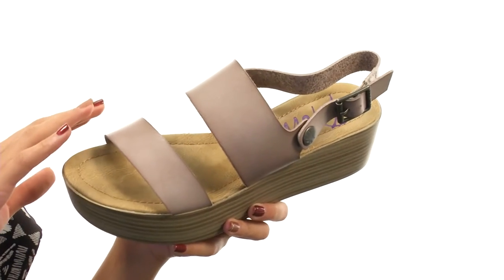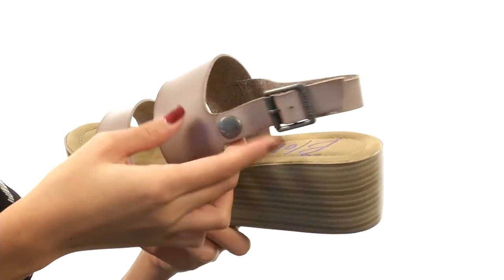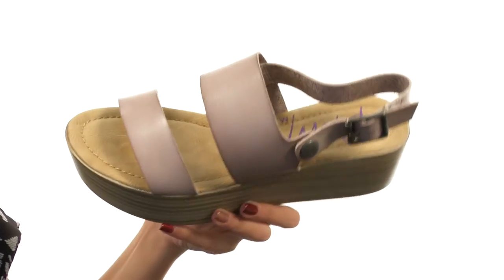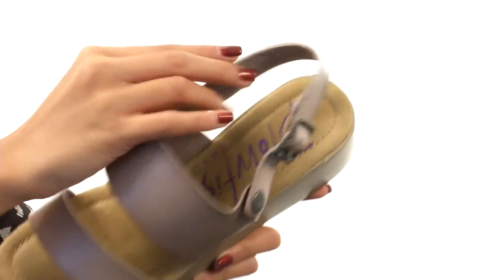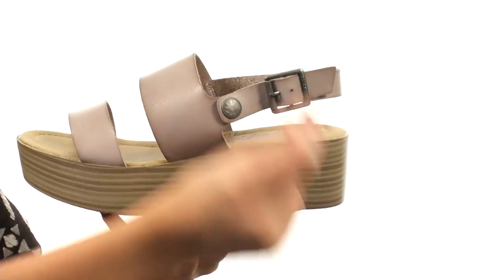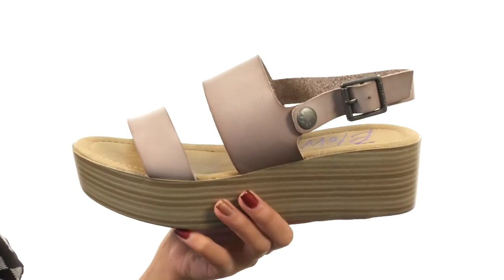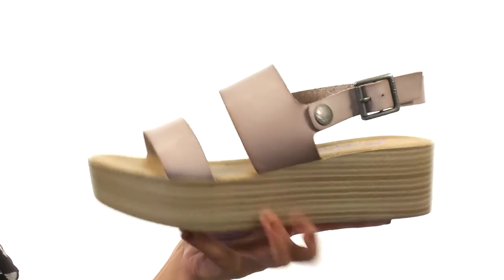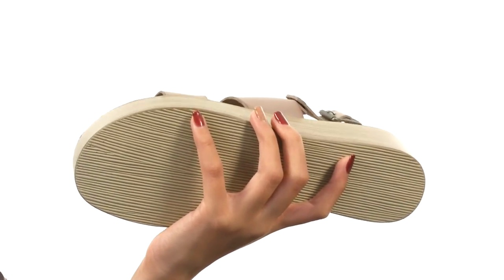Blowfish Lola SKU:8801943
Polyurethane upper.
Slingback strap features adjustable buckle closure.
Round-toe silhouette with open design.
Smooth lining and lightly padded insole.
Stacked platform wedge.
Man-made sole.
Imported.
Measurements:

    Heel Height: 2 1⁄4 in
    Weight: 8 oz
    Platform Height: 1 1⁄2 in